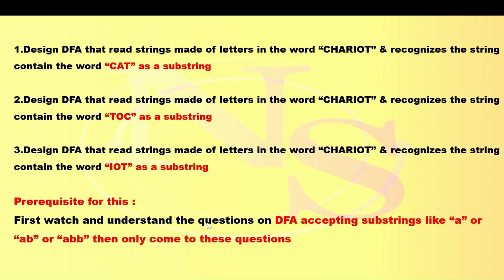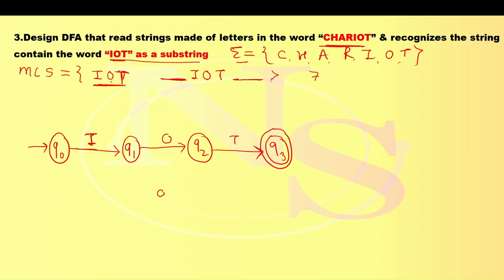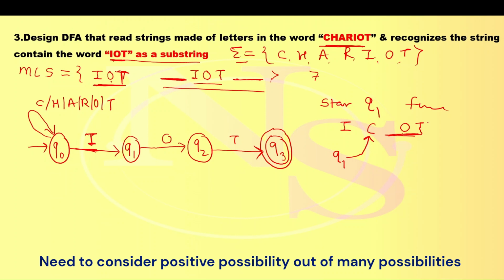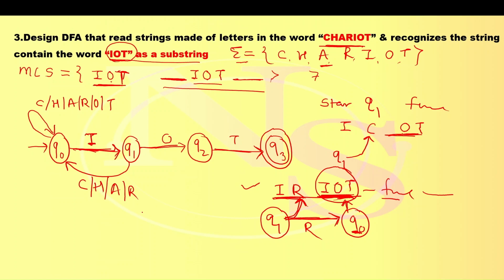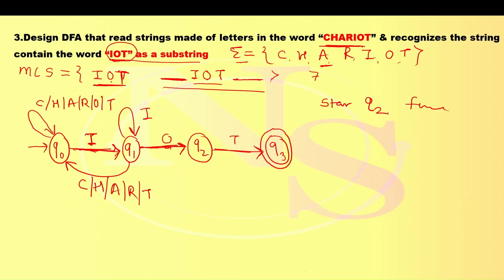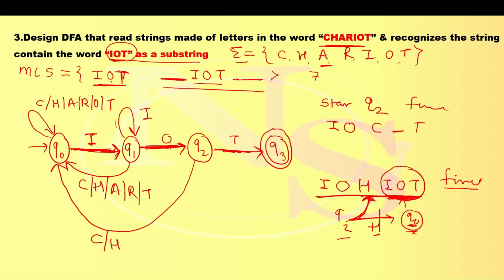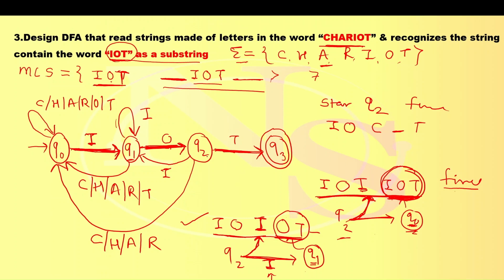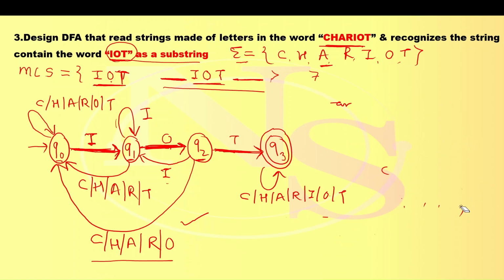37 DFA - "IOT" as a substring over "CHARIOT" || same as "CAT" or "TOC" as a substring over "CHARIOT"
About this video:

In this video, you will learn how to design DFA to accept all strings - "IOT" as a substring over "CHARIOT" || same as "CAT" or "TOC" as a substring over "CHARIOT"